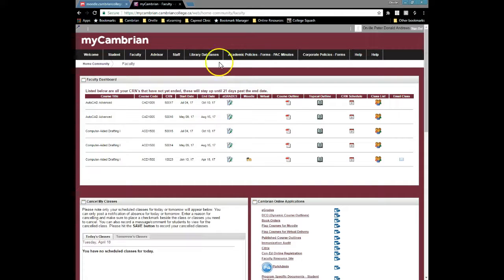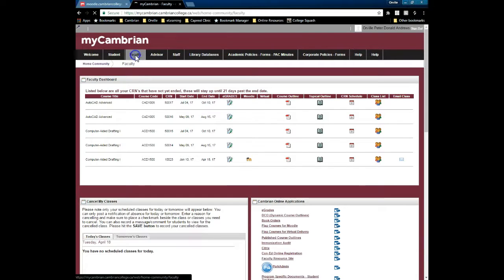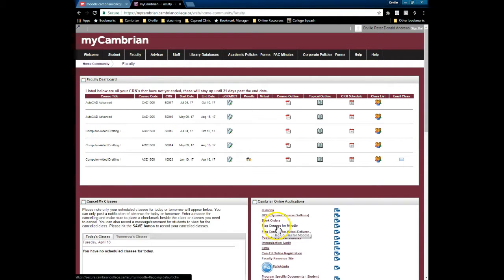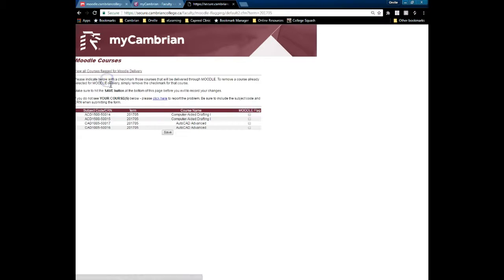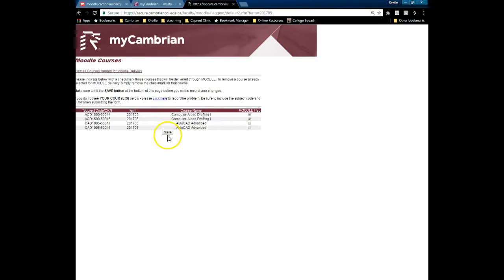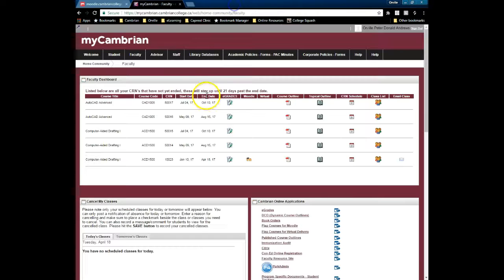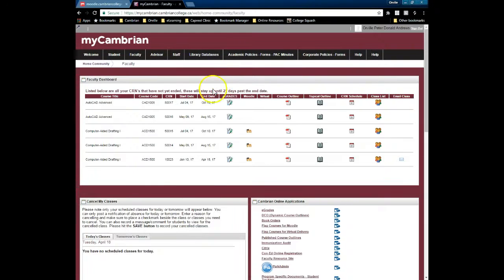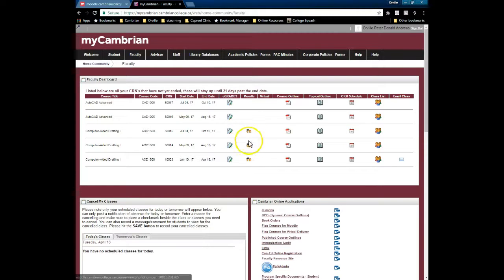How to Flag Your Course in Moodle (Create a Blank Template)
When you flag your course in Moodle it automatically creates a new blank shell (template) for your course. This shell contains basic information such as the course name and course code. Moodle also adds the assigned instructor(s) as well as any students who are currently enrolled.

This video will demonstrate how to do the following:
- Find the Flag Courses for Moodle link within myCambrian
- Select the term of your course
- Select the courses you want flagged

Flagging a course is often done previous to course delivery or early on in the semester. Once a course has been created in Moodle, you can access it and begin editing.

Please note: Flagging your course does not copy any content. It only creates a blank template. If you wish to receive content from the previous delivery of a course, please contact Orville Andrews or Rob Comtois in the Teaching & Learning Innovation Hub.

For more information about using Moodle at Cambrian College, please visit the Cambrian College Faculty Teaching & Learning Innovation Hub